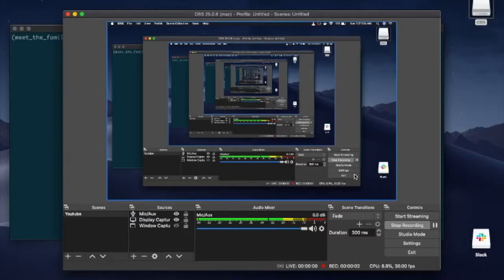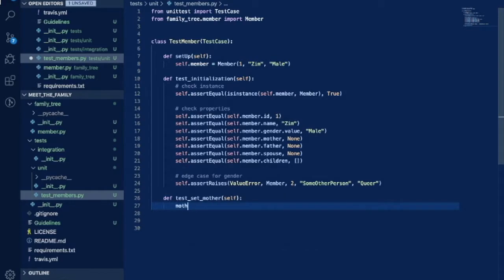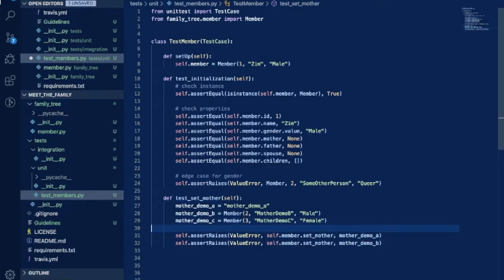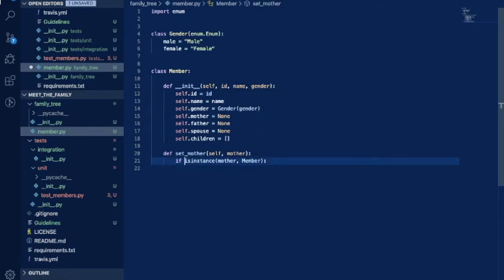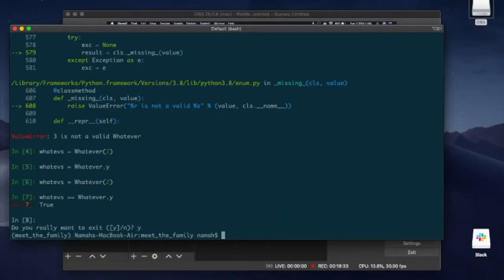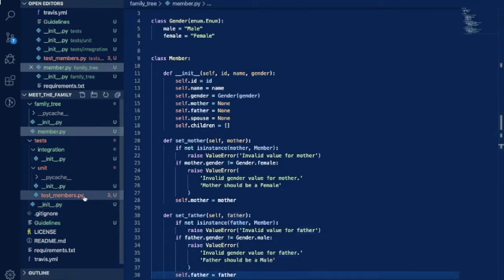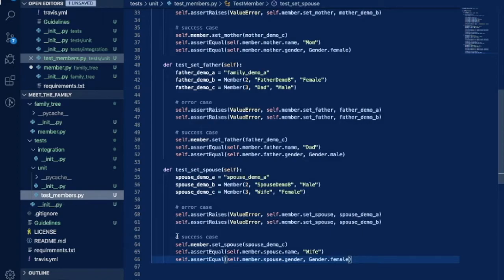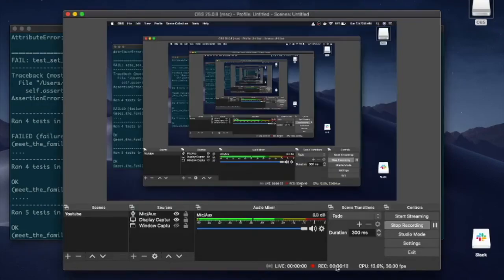Python Test Driven Development (Part 7) - Writing Tests for setter methods of Member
In this video, we are going to complete writing unit tests for the setter methods of our Member class.
We will write unit tests, fail them, and then make them pass.
Hope you're enjoying the ride.